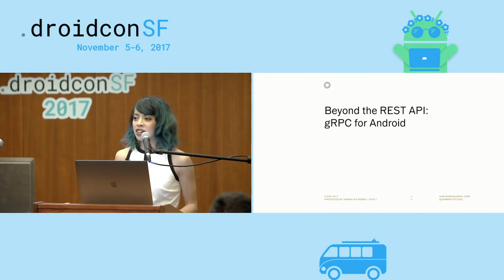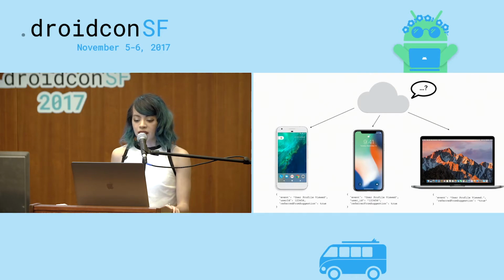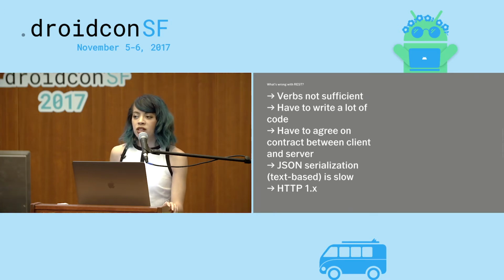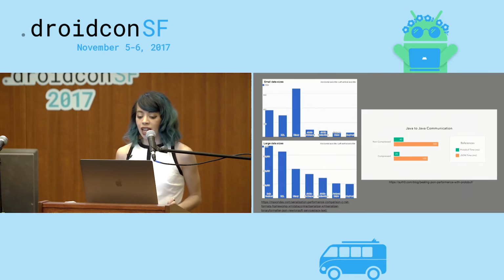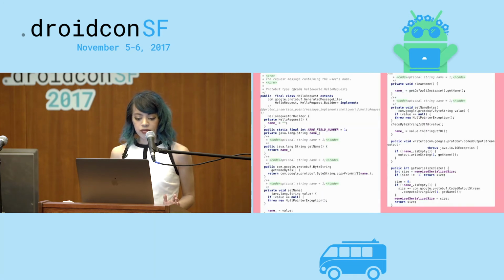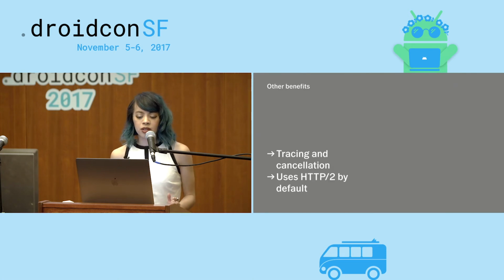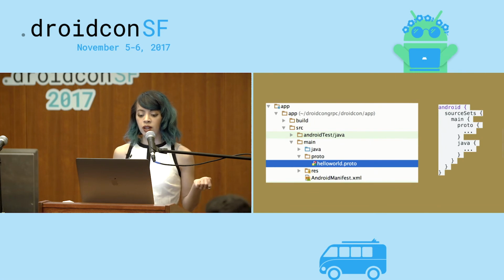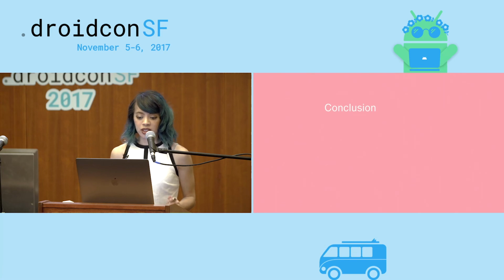droidcon SF 2017 - Thinking Beyond the REST API: gRPC for Android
Samantha Bobra, VSCO

Most modern Android apps that rely on a web backend use a REST API to communicate with the server. REST is tried and true, but maybe you've heard about gRPC, an open source RPC framework from Google that uses HTTP/2 and is currently popular in the web development community but is also available on mobile. Using gRPC for communication between your app and server can offer performance benefits and is user-friendly, meaning that making API calls can be as easy as calling a method. In this talk, you will learn how the gRPC framework works, the benefits of the Protocol Buffer (Protobuf) data format compared to JSON, and how you can build a gRPC client (backed by OkHttp) for Android. Find out how to use gRPC to improve the speed and convenience of the networking in your Android app, and hear about how it has helped us at VSCO.